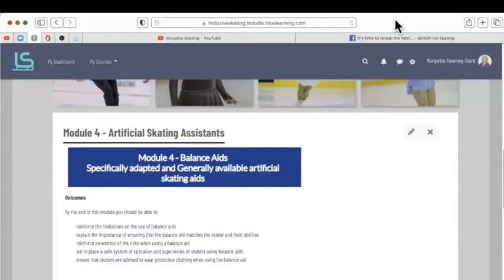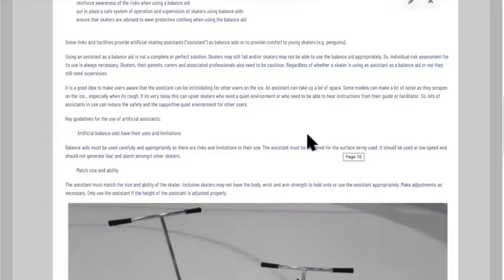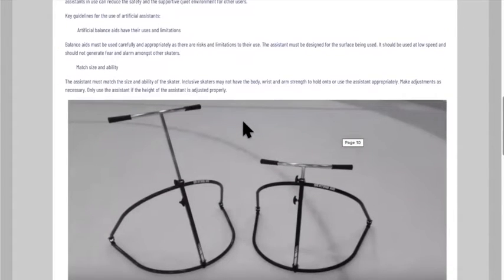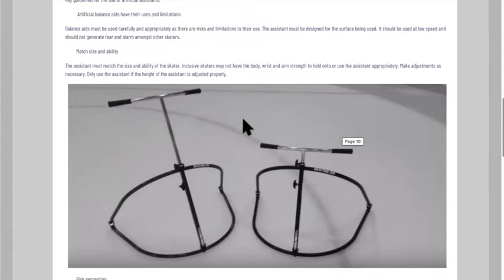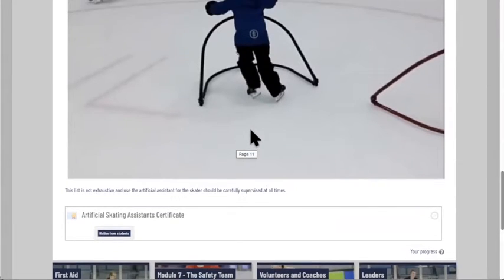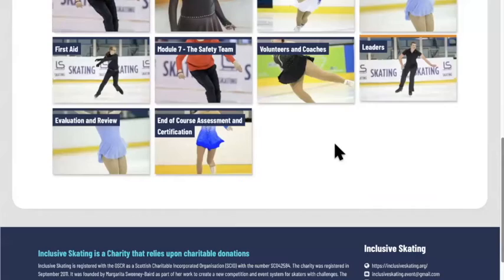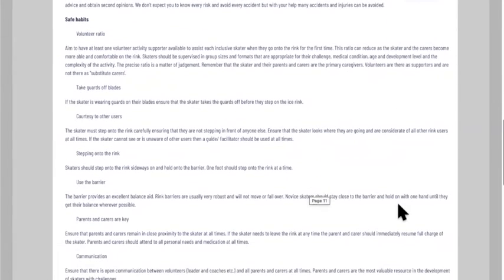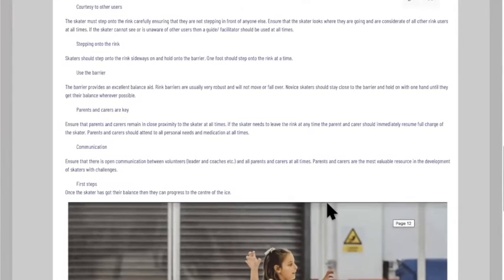Inclusive Skating Safety course modules 4,5 and 6 (taken from webinar series Get on board 4)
This recording is taken from a safety course training session as part of the On board webinar series in 2020. This was the 4th session and it covered module 4 (balance assistants), module 5 first steps on the ice, module 6 session management and additional resources on YouTube channel. Remember Inclusive Skating safety policies apply at all times. You must be supervised by your parent or carer at all times, be in a safe environment, wear protective gear where appropriate and only do those activities that are safe for you. Stay safe!